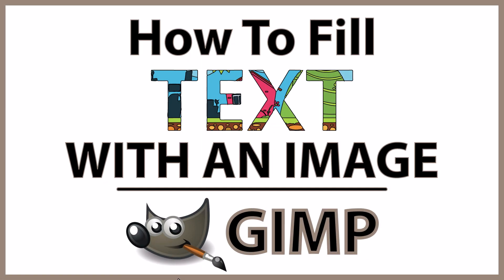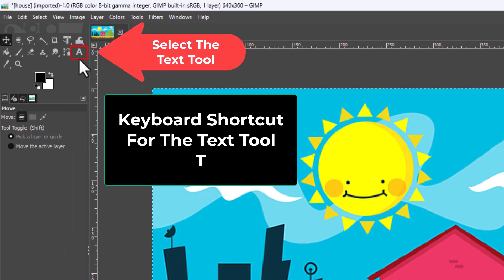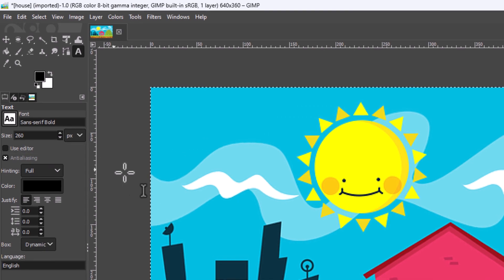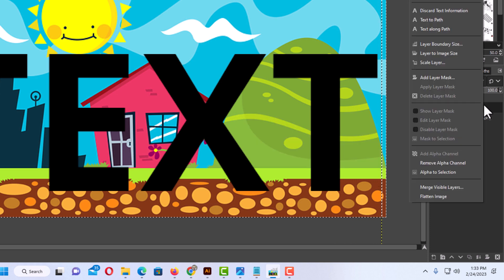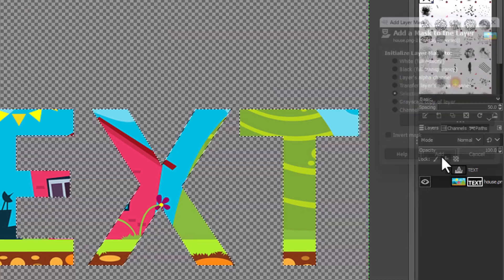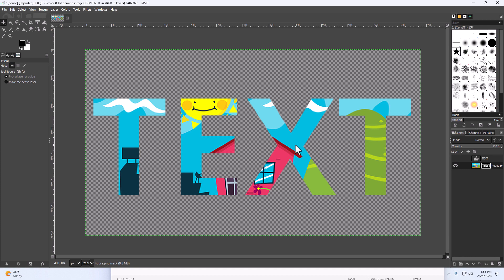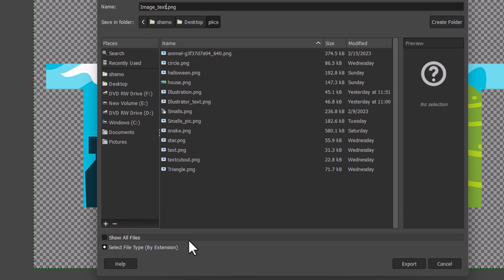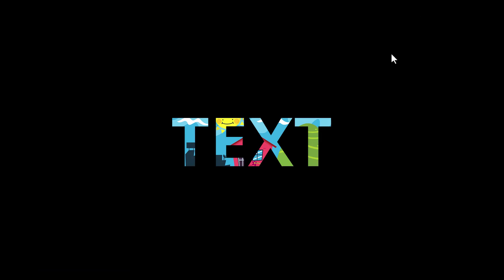Gimp: How To Fill Text With An Image Using Gimp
This is a video tutorial on how to crop an image into text in Gimp. I will be using a desktop PC for this tutorial.

Simple Steps
1. Open your project in Gimp.
2. Right click on the image layer and choose "Add Alpha Channel".
3. Select the "Text Tool" from the tools pane and type out some text.
4. Adjust the font style and size in the text panel.
5. Click on the "Move" tool to position the text on the image.
6  Right click on the text layer and choose "Alpha To Selection".
7. Click on the eyeball next to the text layer to hide the layer.
8. Right click on the image layer and choose "Add Layer Mask".
9. In the dialog box that opens toggle on "Selection" and click on "Add".
10. Click on the "Select" tab and choose "None".

Chapters
0:00 How To Fill Text With An Image Using Gimp
0:17 Open Your Project In Gimp
0:30 Right Click On the Image Layer And Choose Add Alpha Channel
0:48 How To Place Text On An Image In Gimp
1:00 How To Size And Style Text In Gimp
1:48 How To Position Text On An Image In Gimp
2:08 Right Click On The Text Layer And Choose Alpha To Selection.
2:22 Click On The Eyeball Next To The Text Layer To Hide The Layer
2:32 How To Add Layer Mask In Gimp
3:00 Click on the Select tab and choose None
3:17 How To fine tune the text fill in gimp
3:30 How To Save a Transparent Background Image In Gimp